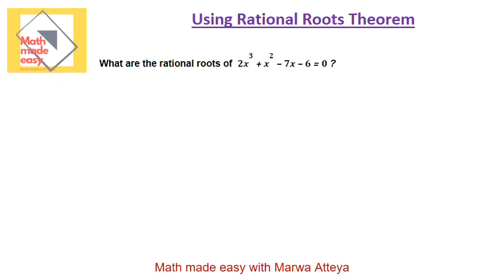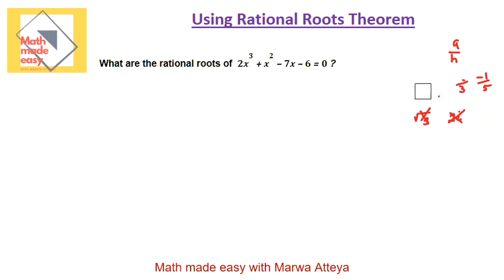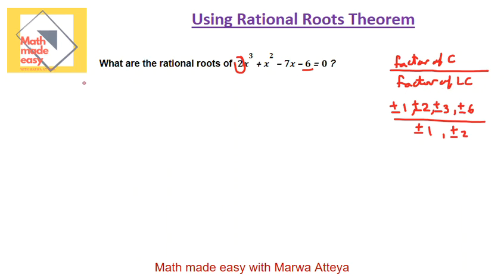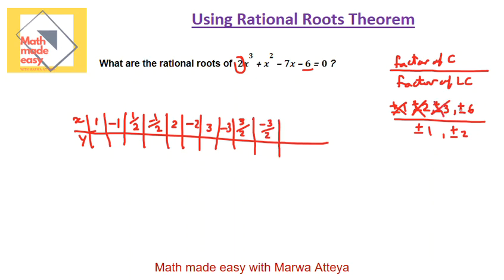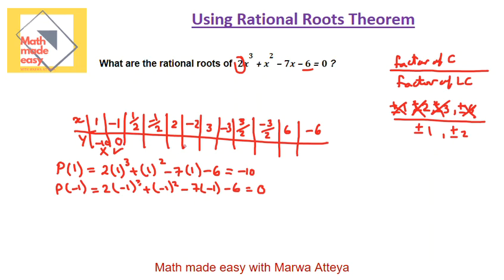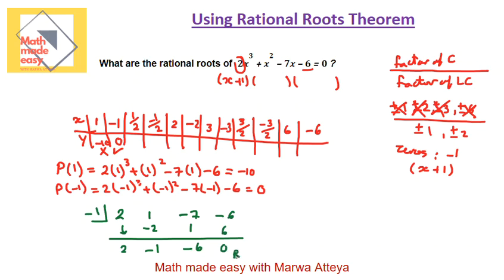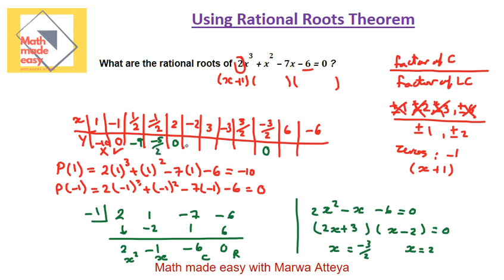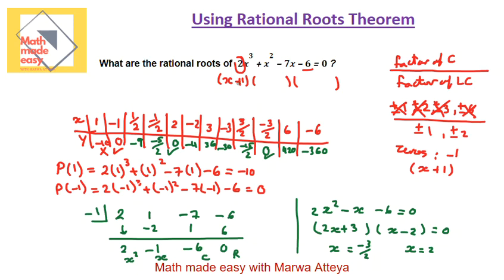Rational Roots Theorem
This video explains how to find rational roots of a polynomial function using rational roots theorem, by testing the rational roots and using synthetic division.
This content is for Algebra II course, Polynomial Functions, Rational Roots Theorem, Cubic Functions, Grade levels 10 and 11, American curriculum, SAT Math topics.